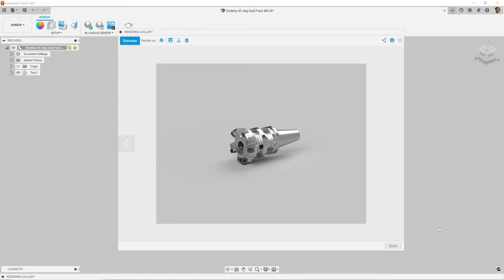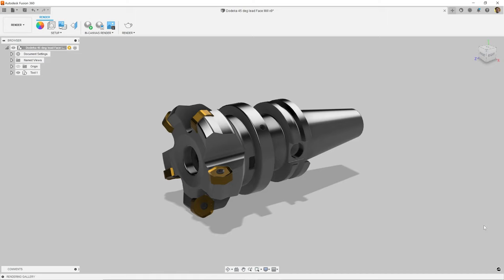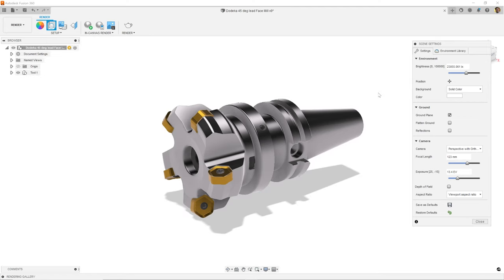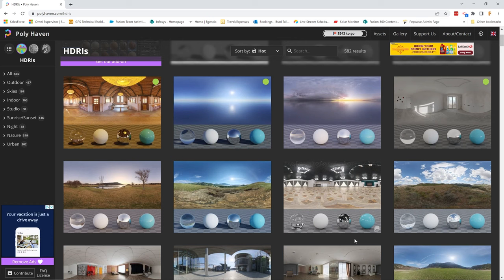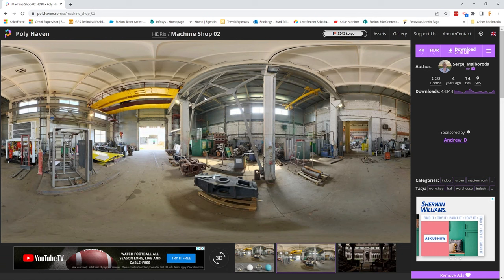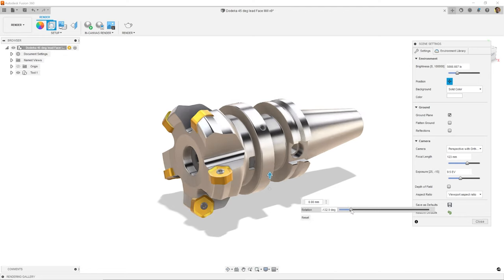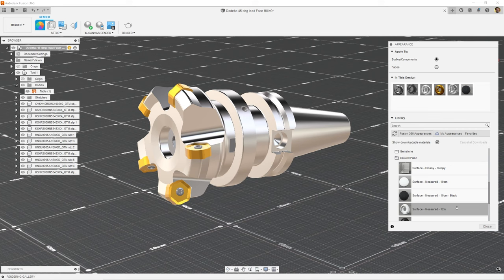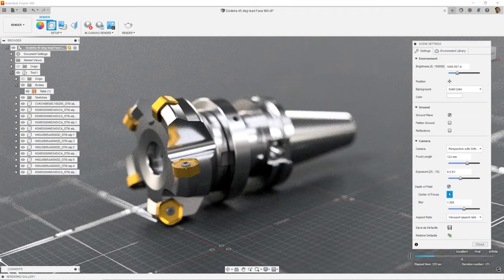Tutorial: Creating Realistic Renderings in Fusion 360 | Autodesk Fusion 360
In this video Autodesk Fusion 360 tutorial, Brad will show how to make your Fusion 360 renderings more realistic and pleasing to the eye. Learn about using HDRI's (High Dynamic Range Images), customizing materials, lighting techniques, and using environments to take your renderings from boring to amazing!